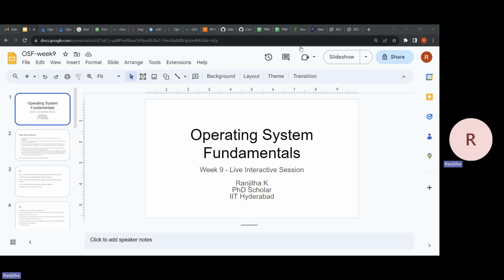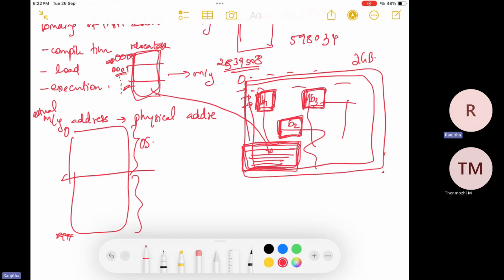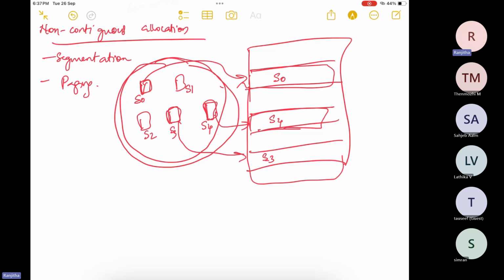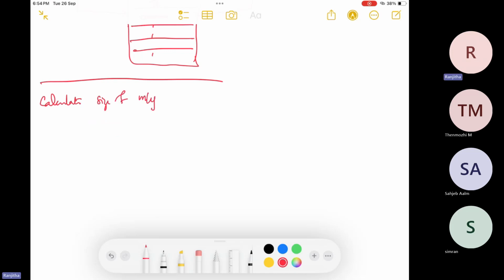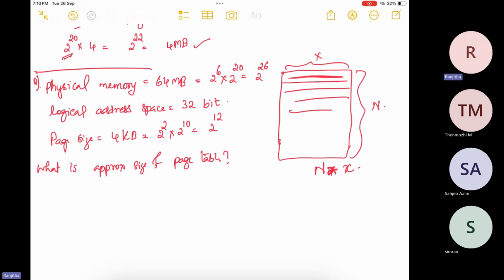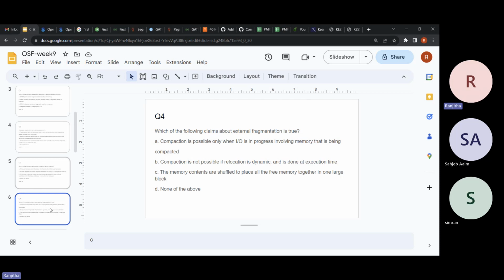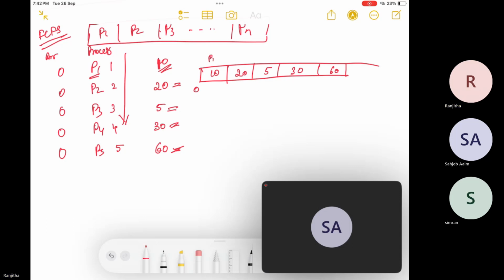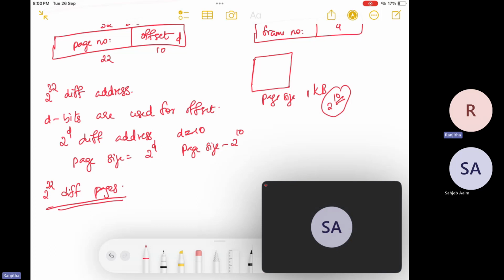NPTEL Operating Systems Week9